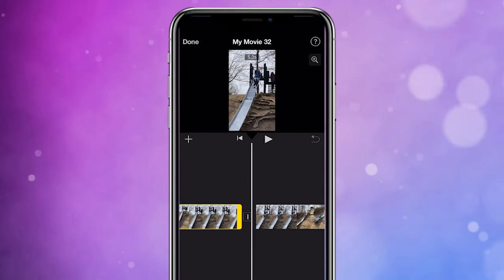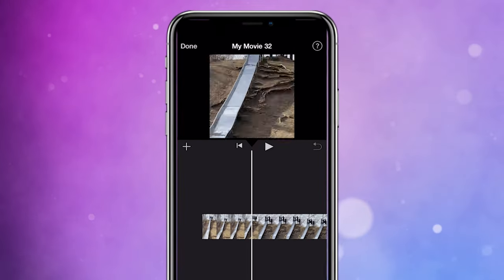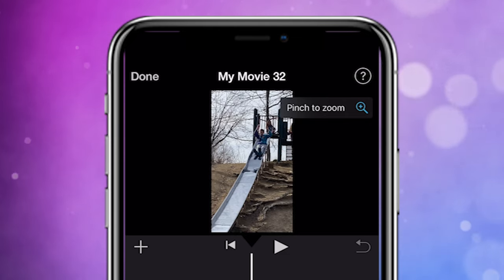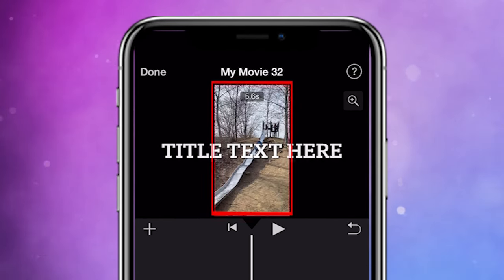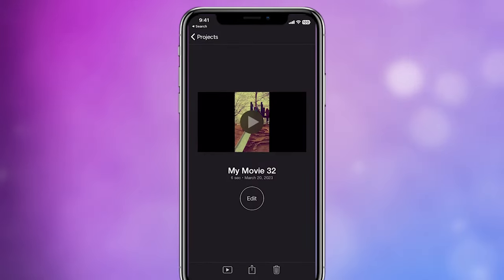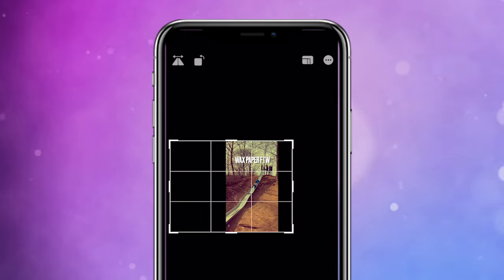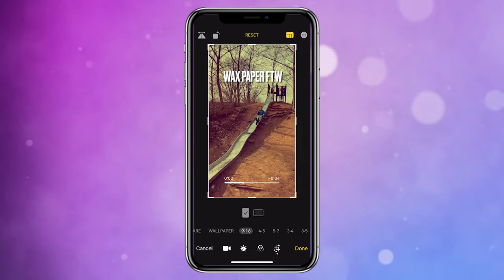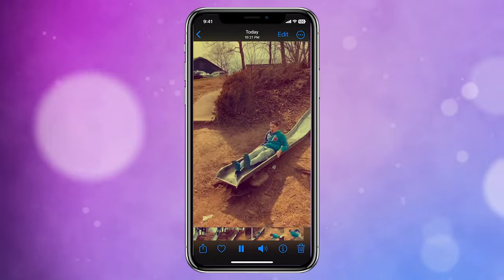How To Edit Vertical Video on iMovie iPhone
In this video, you'll learn a secret trick to edit vertical video inside iMovie for iPhone. The app for iPhone doesn't include a native feature to edit vertical video, so you need to learn this technique for future projects.